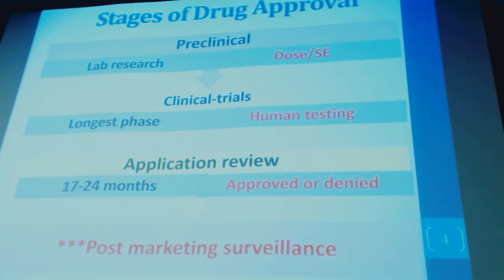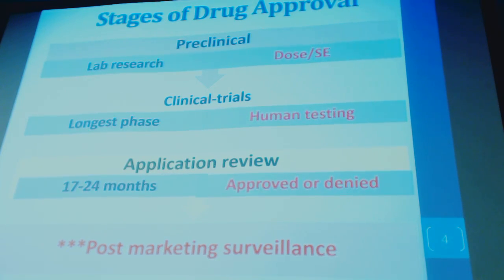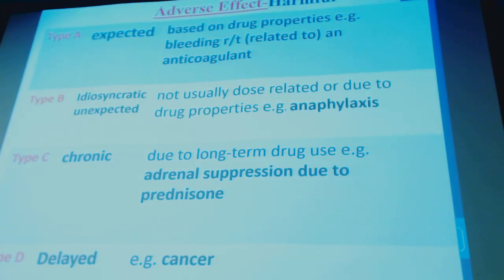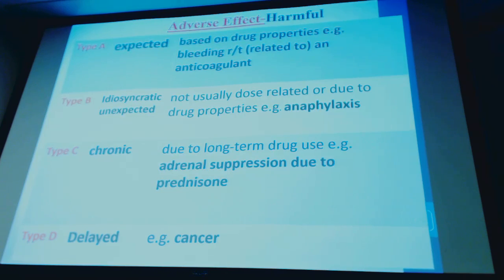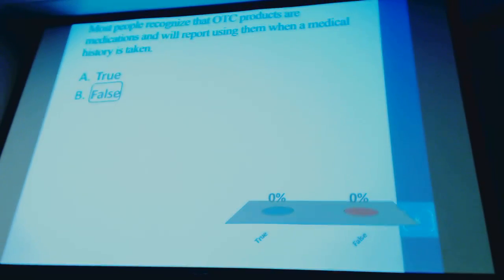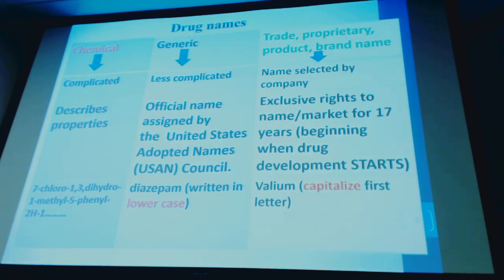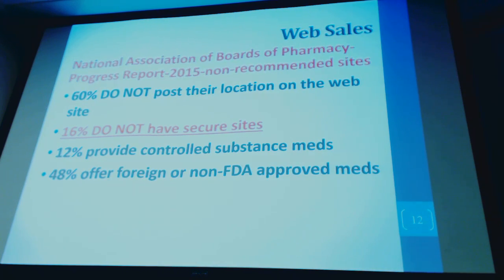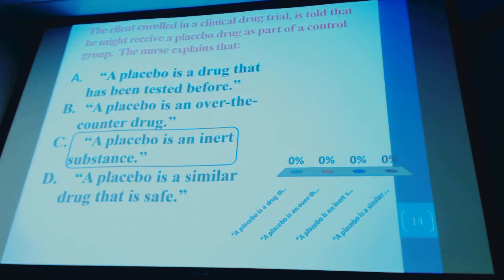ACE2016 Pharmacology Class 1, Part 1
Weekly lecture uploads to help learn this material!